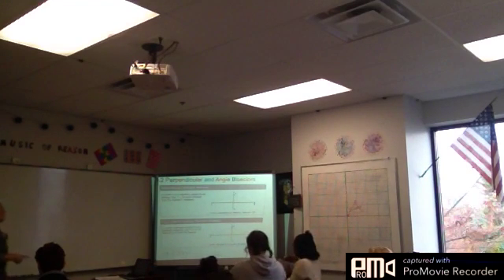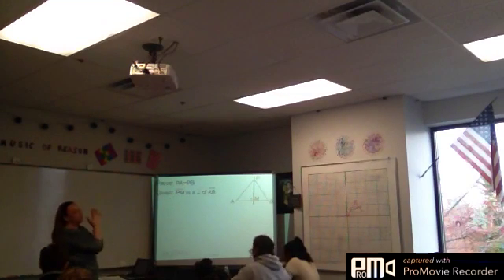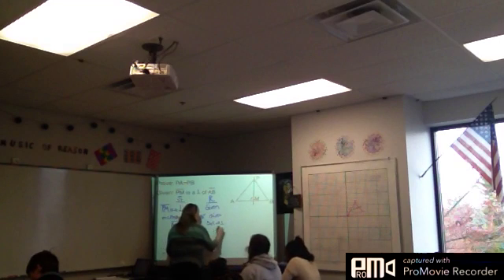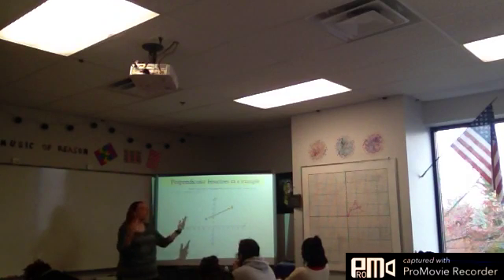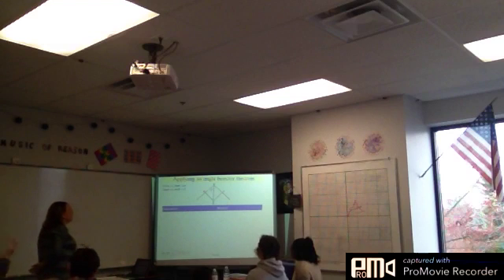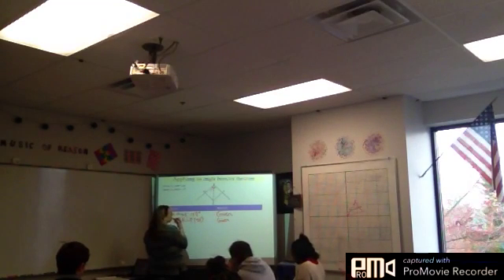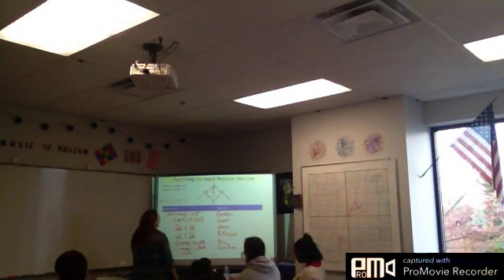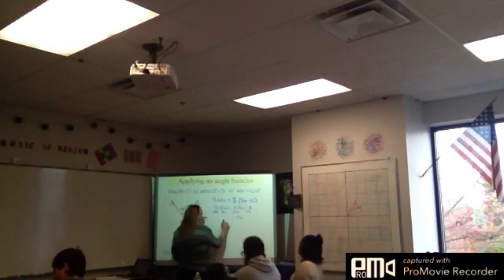6 2 Geometry